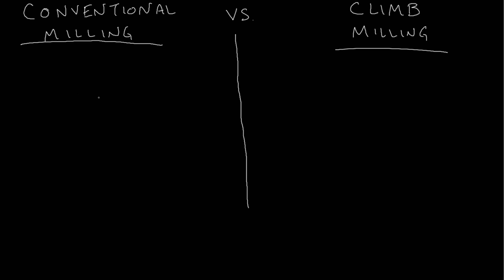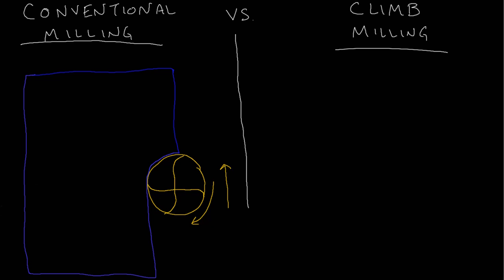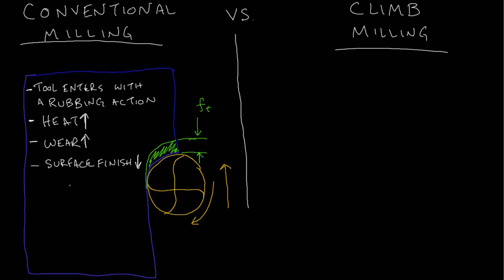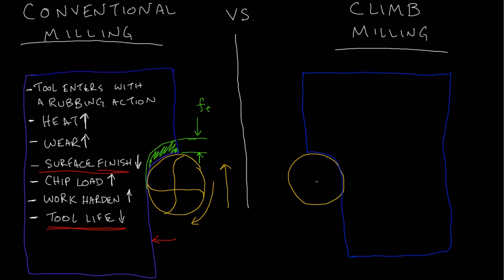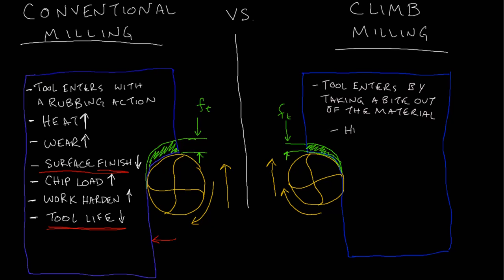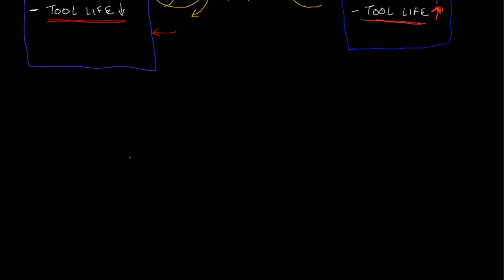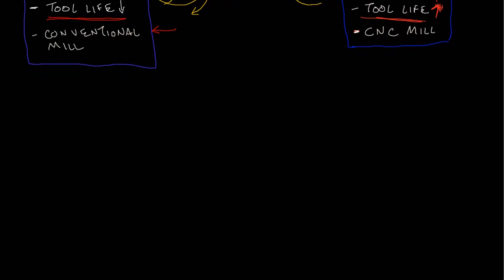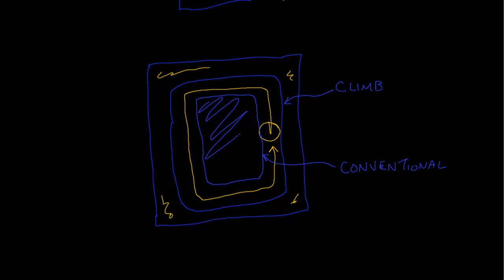Milling - V3 Conventional Vs Climb Milling